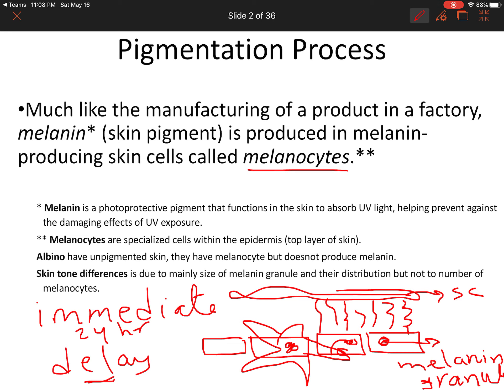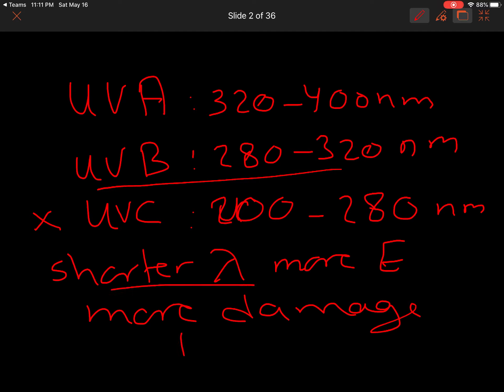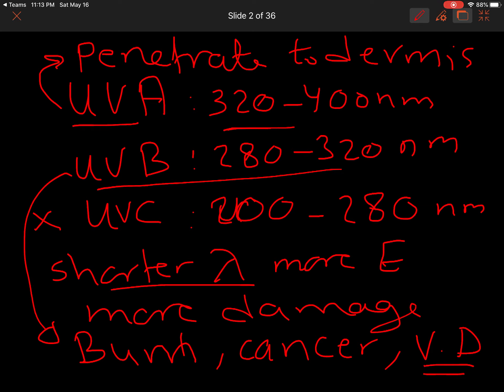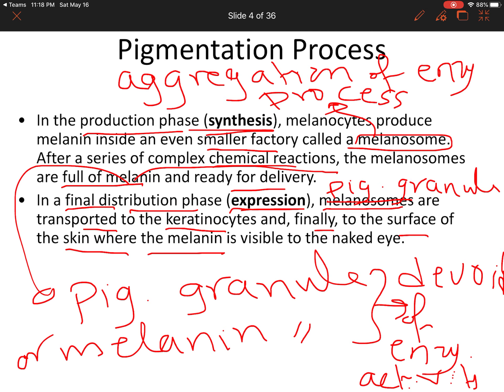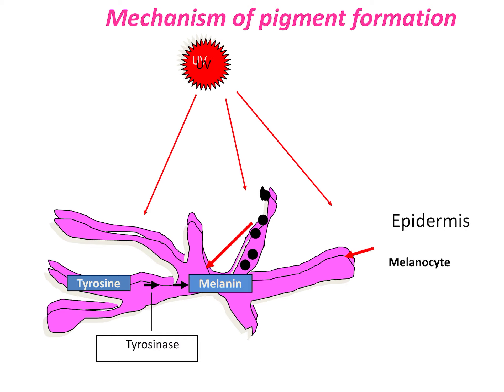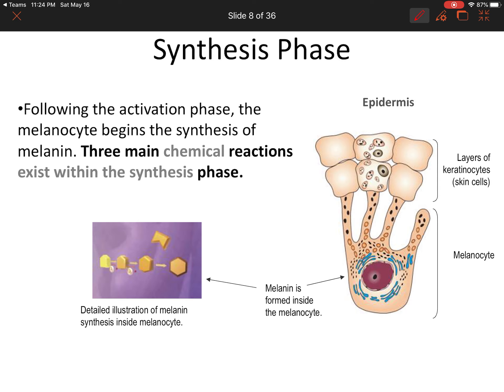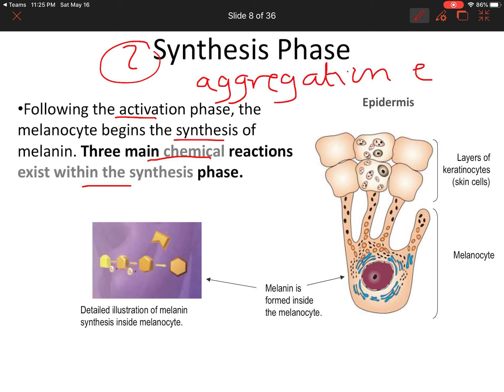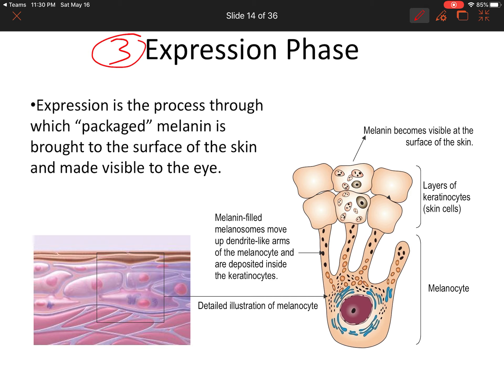pigmentation part 1